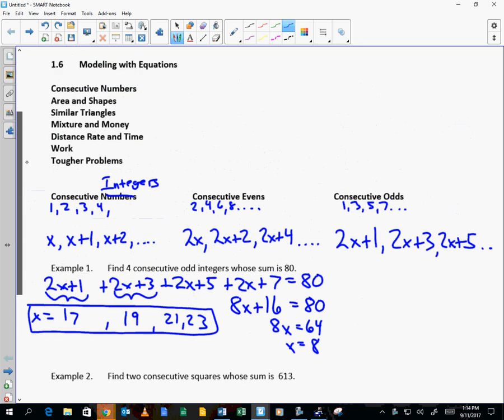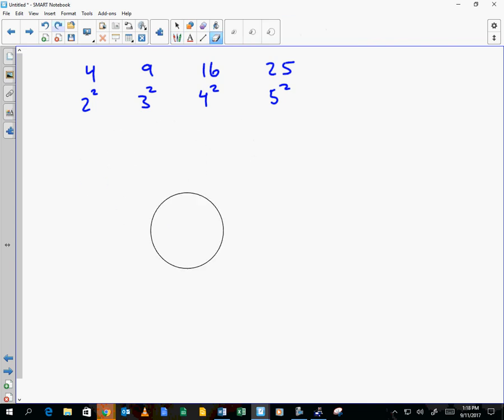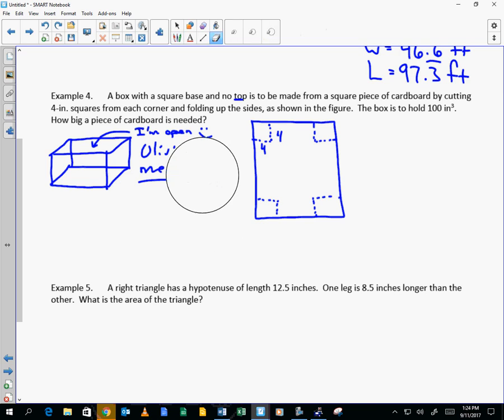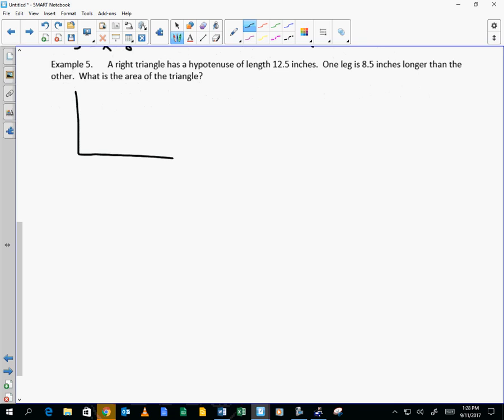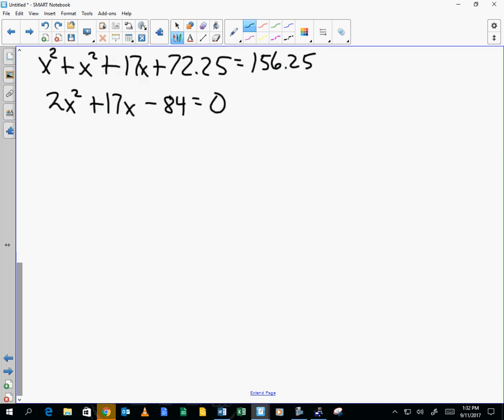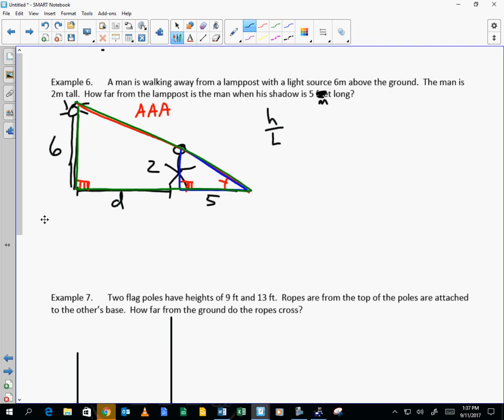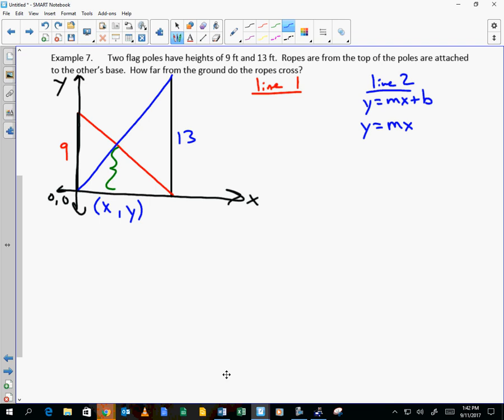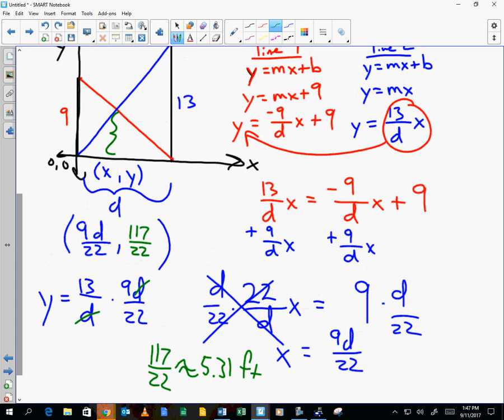College Algebra Unit 1.6 Notes Modeling with Equations 2017